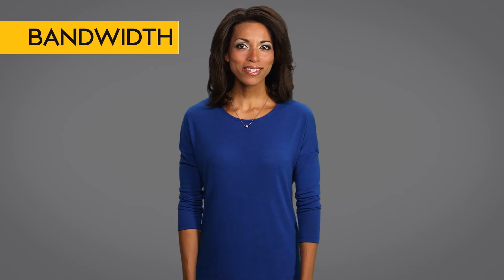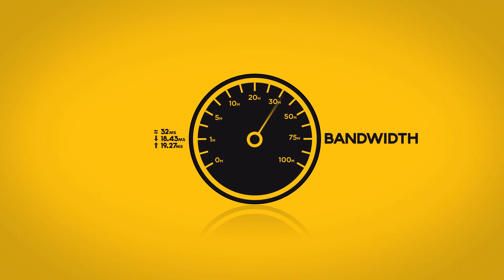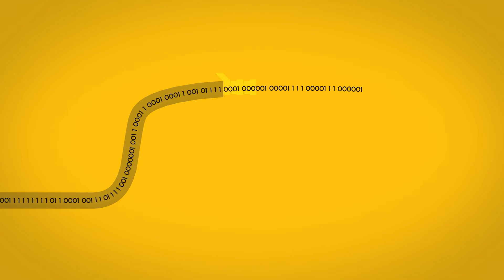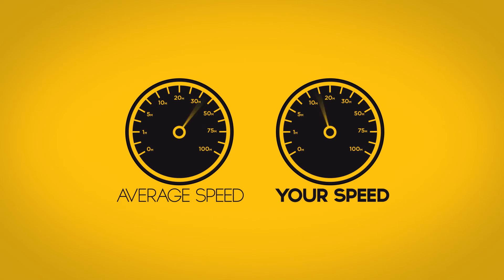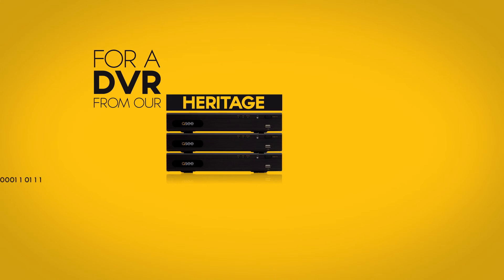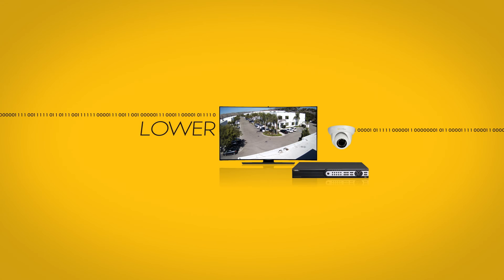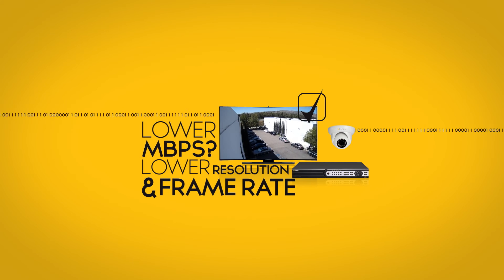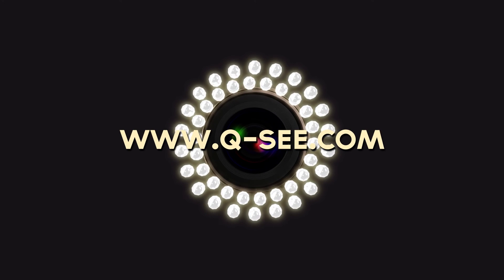What Is Bandwidth and What Does It Mean To You?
Find out why Bandwidth is so important when choosing your Q-See Surveillance System. ​